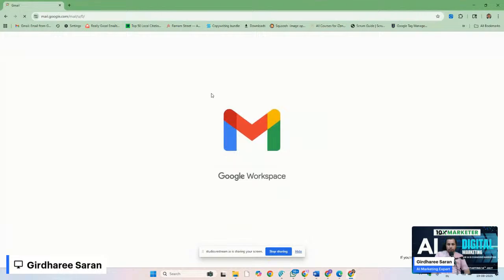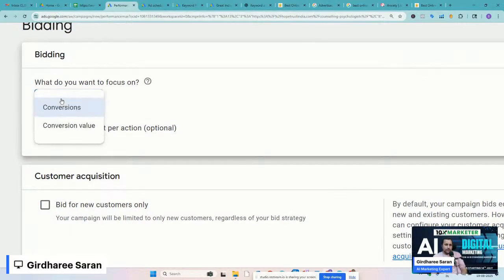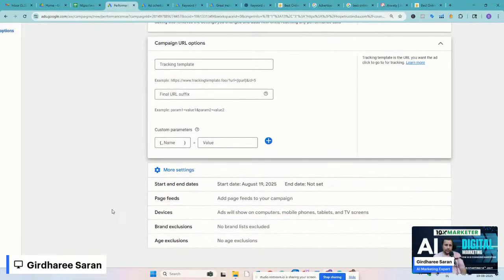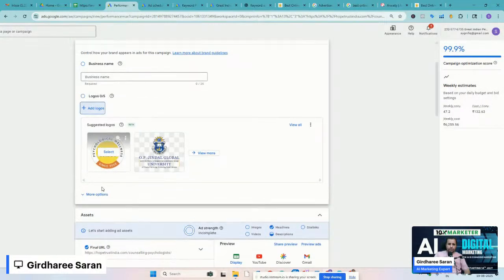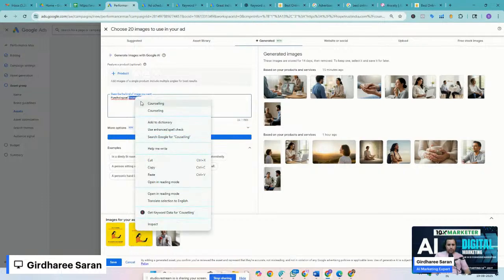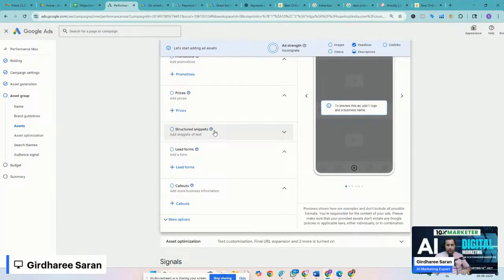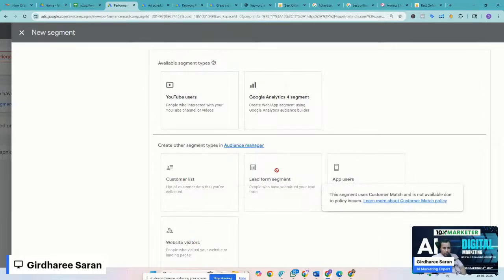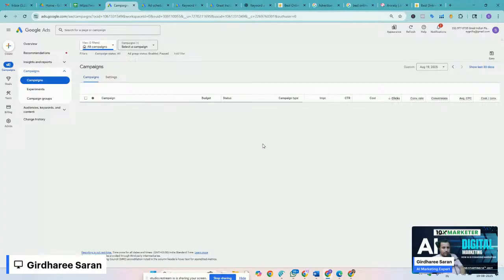Google Ads Performance Max: The ULTIMATE Guide to PMax Campaigns for Leads & Sales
Want to master Google Ads Performance Max (PMax) campaigns? 🤔 This is the ultimate, step-by-step guide to setting up and optimizing your PMax campaigns for maximum leads and sales. We dive deep into every critical setting, from audience signals and asset groups to conversion goals and brand exclusions.

In this video, we'll walk you through how to leverage Google's AI to target the right audience across Search, Display, YouTube, Gmail, and more. You'll learn the secrets to:

Setting up your PMax campaign for lead generation and sales.

The importance of audience signals and first-party data.

How to create and manage asset groups (headlines, descriptions, images & videos).

Choosing the right conversion goals to guide Google's AI.

Advanced settings like brand exclusions, audience exclusions, and device targeting.

Whether you're a beginner or an experienced marketer, this PMax tutorial will equip you with the knowledge to run highly effective, AI-powered ad campaigns that drive real results.